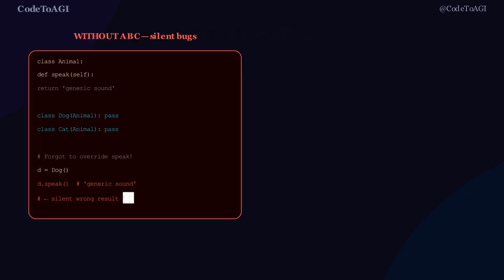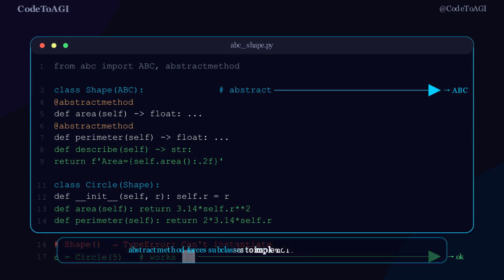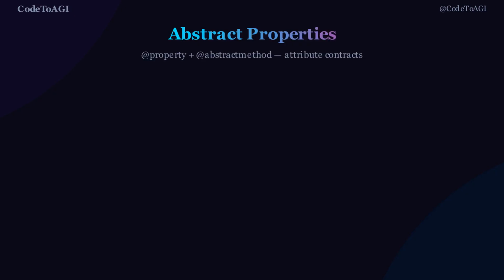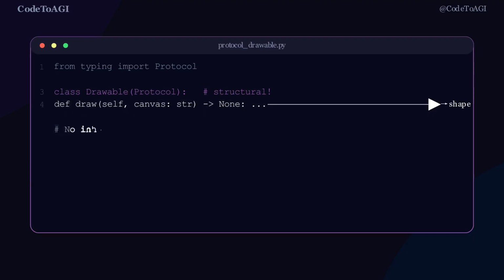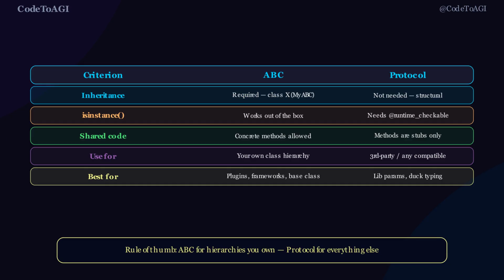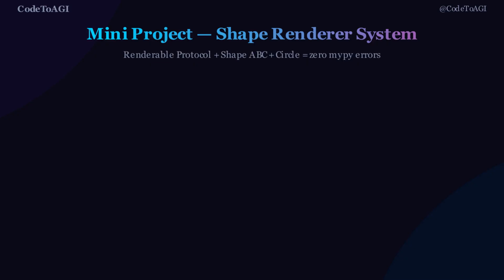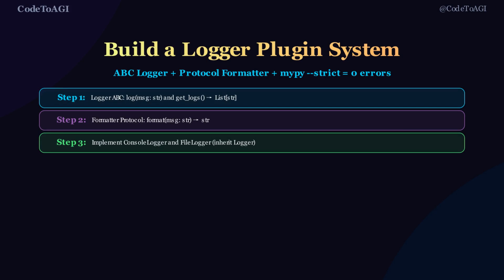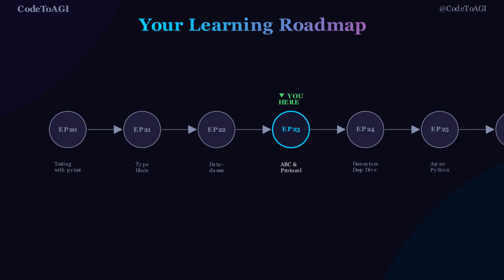Stop Silent Python Bugs – Master ABC Abstract Classes & Protocol in 10 Minutes | Ep 23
Tired of passing objects and hoping they have the right methods? 😩 Python’s ABC module and Protocol give you real interfaces and enforced contracts that catch errors instantly.

In this episode you’ll learn:
✅ What Abstract Base Classes (ABC) are and why they matter
✅ @abstractmethod — forcing subclasses to implement methods
✅ Abstract properties with @property + @abstractmethod
✅ Protocol — powerful structural subtyping (no inheritance needed!)
✅ ABC vs Protocol — when to use which
✅ @runtime_checkable for runtime checks
✅ Full mini-project: Type-safe Shape Renderer plugin system (zero mypy errors)

By the end, you’ll be able to build robust plugin architectures that enforce their own rules.

⏱ TIMESTAMPS:
00:00 Intro – Why Python needs better interfaces
00:30 The problem with silent runtime bugs
02:00 ABC + abstractmethod basics
03:30 Multiple abstract methods (Plugin contracts)
05:00 Abstract properties
06:30 Protocol & Structural Subtyping
07:30 ABC vs Protocol – Real comparison
08:30 @runtime_checkable + isinstance()
09:30 Mini Project – Shape Renderer System
11:30 Challenge & Summary

💻 CHALLENGE: Build a Logger plugin system using ABC + Protocol with mypy --strict (0 errors). Drop your code below — I reply to every comment!

📚 Full Series: Python to Agentic AI
▶ Ep 22: Dataclasses Deep Dive
▶ Ep 21: Type Hints
▶ Ep 20: Testing with pytest
▶ Ep 24: Decorators (Next)

👍 Like if this will save you from bugs!